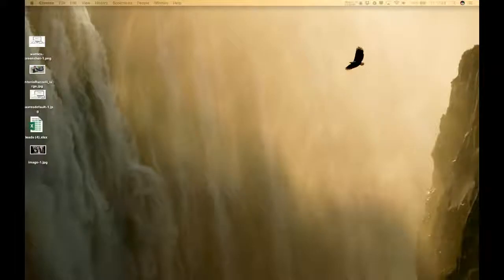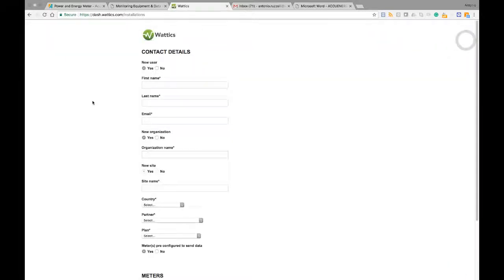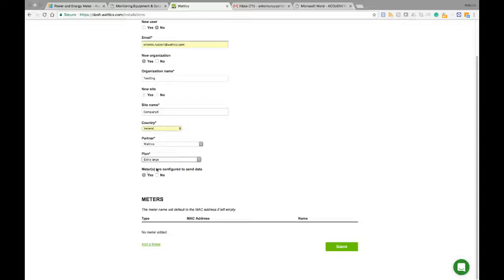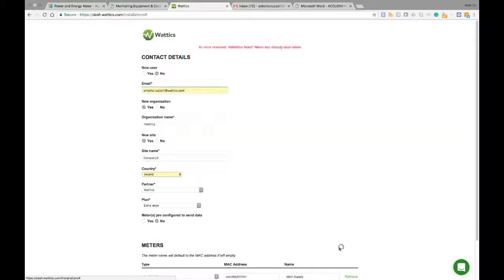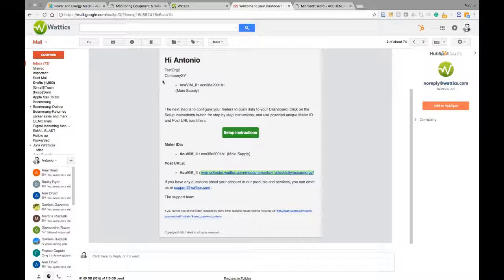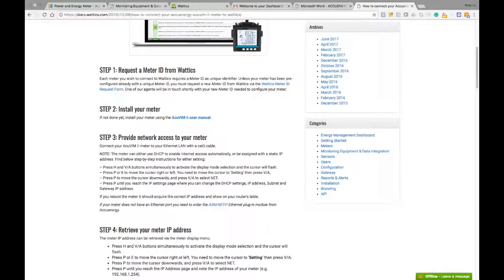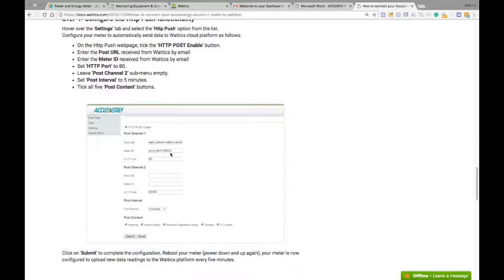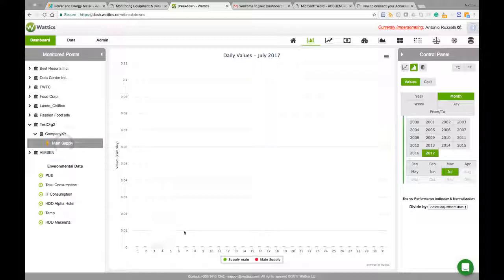Wattics AcuVIM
A tutorial to configure your AcuVIM meter to Wattics